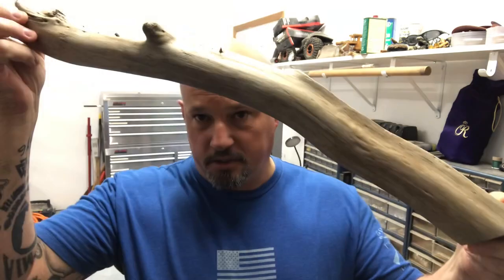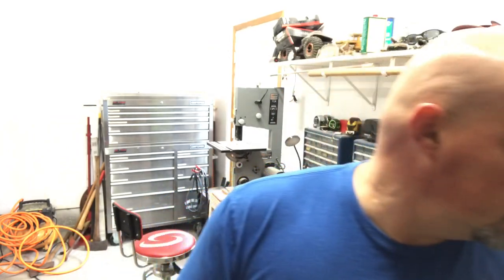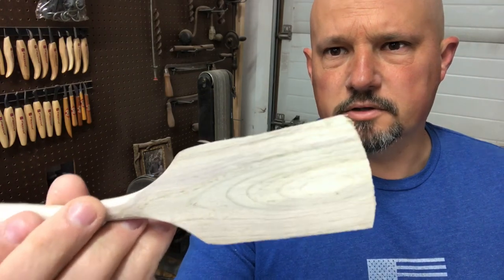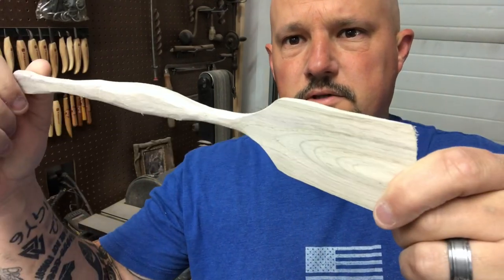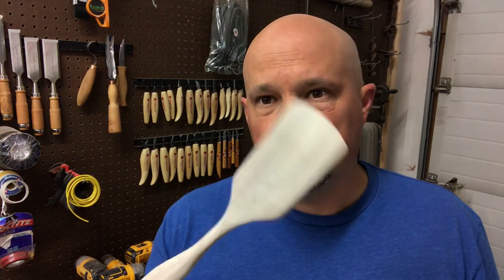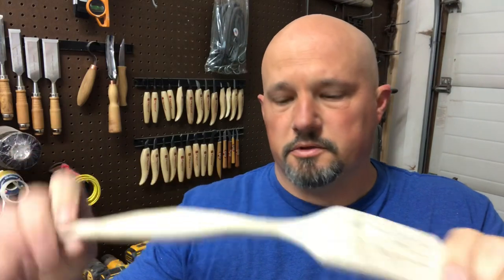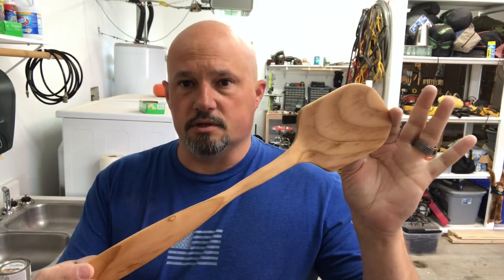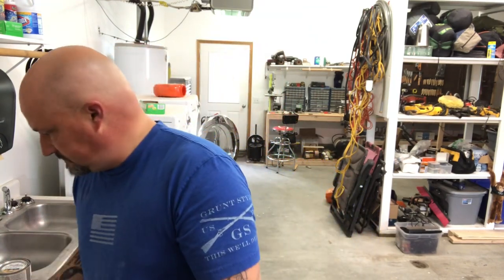Alaskan driftwood transformed to useable art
Transforming driftwood into utensils

Welcome to our little off grid Homestead. Join us as we get back to the basics of living a more self sustainable life.

For those that follow know we may or may not ever figure out what we want to do when we grow up. Follow along on our ever changing journey thru life.

River Mountain Homestead
Soldotna, AK 99669

If you enjoy our content, and would like to make a donation to help us continue doing what we love feel free to send it to the following PayPal account. Every little bit helps us continue to put out our content.